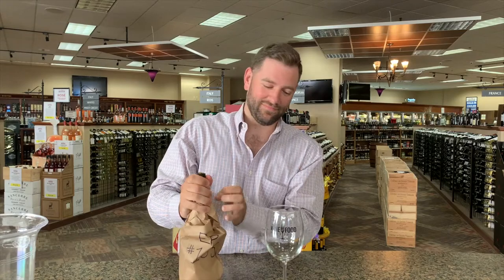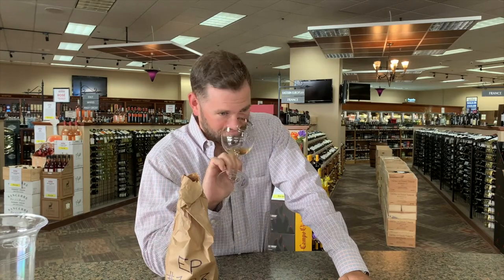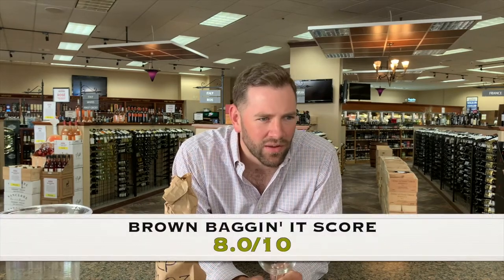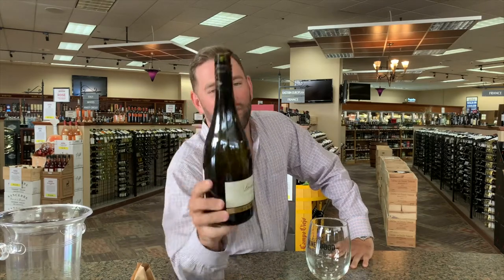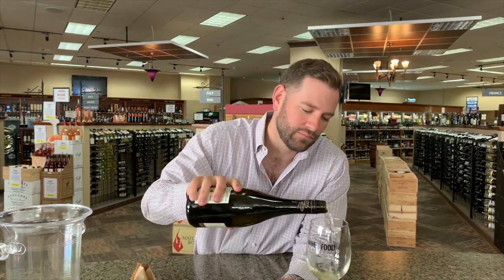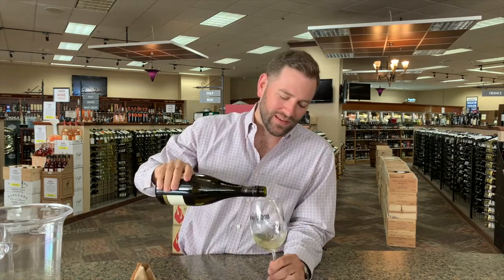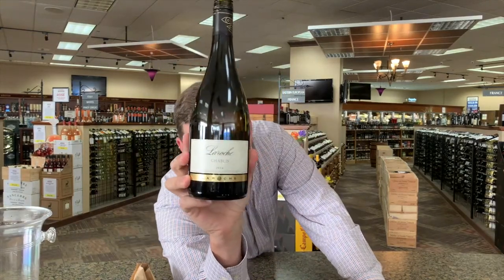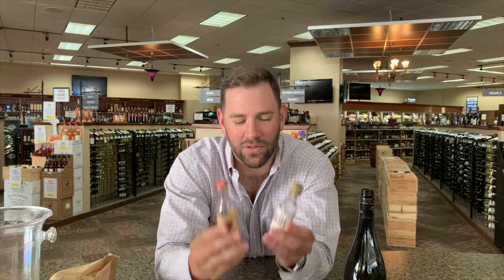Brown Baggin' It - Episode 103 - Domaine Laroche Chablis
Dog days of summer crisp white edition.